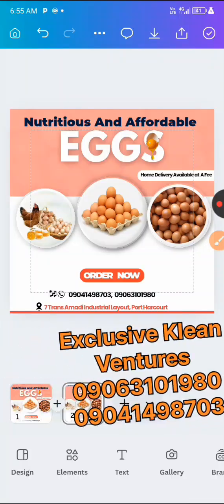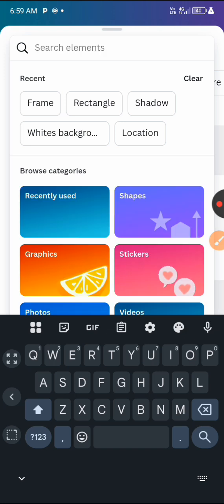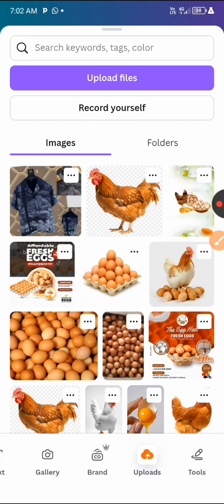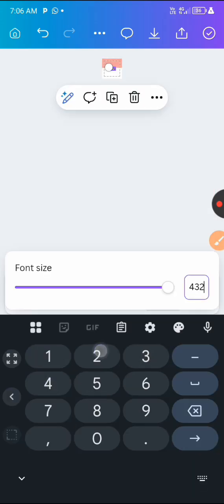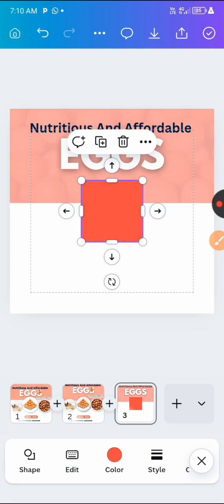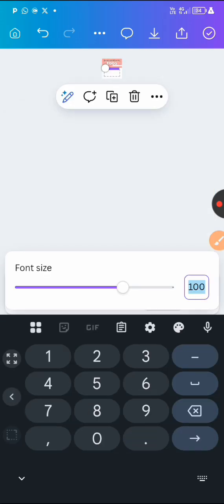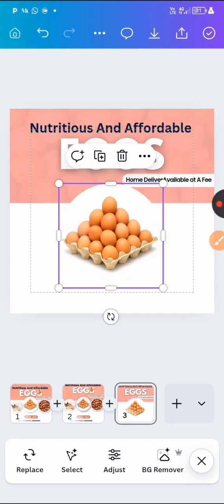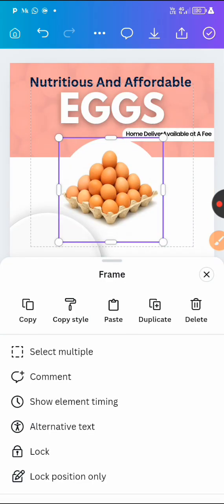How To Design A Professional Eggs Flyer Using Your Phone | Beginners Tutorial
In This Video, I Show How I Designed This Nutritious And Affordable Eggs Flyer Using My Phone. Watch And Learn How To Create Simple And Attractive Flyers For Your Business.